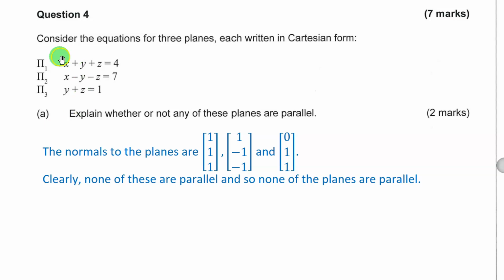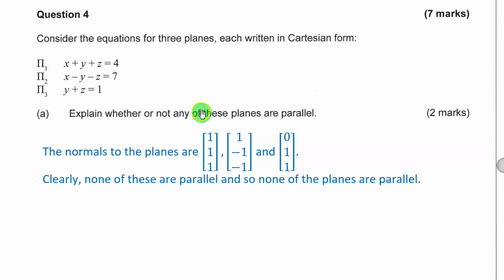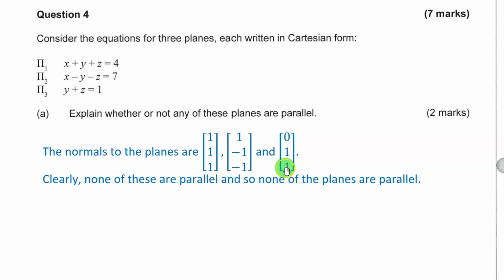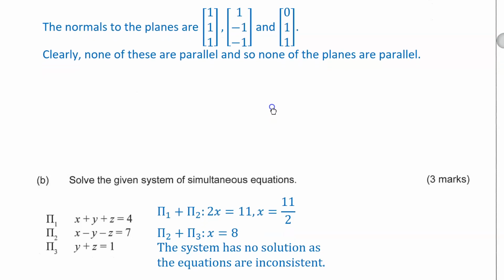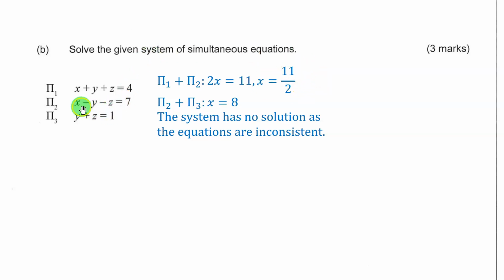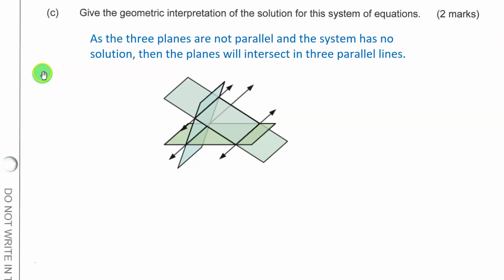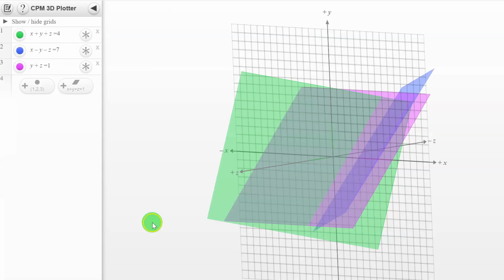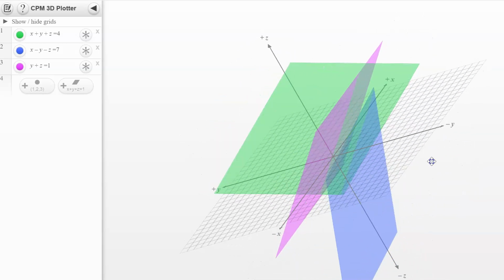Question 4, 2020 WACE Mathematics Specialist Exam Solutions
This question was the first in the exam that made us stop and think, especially part (b) where we're asked to solve the system of equations but then discover there are no solutions. A sketch, though not that easy, helps the final explanation in (c).  Mean student score on this question was 58%.